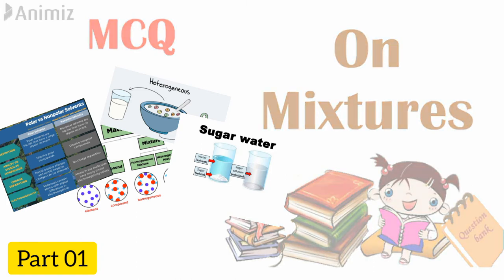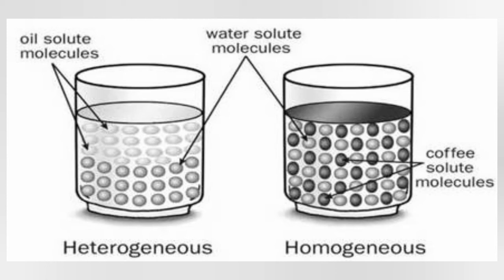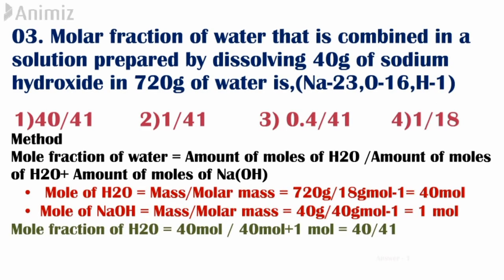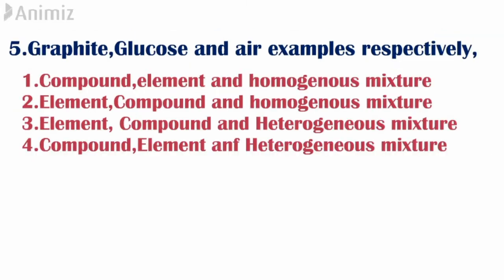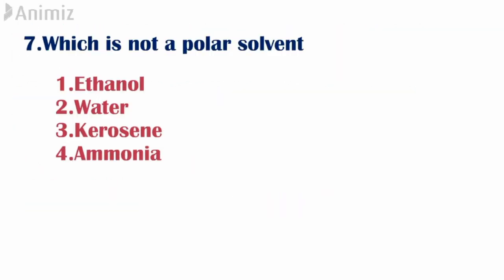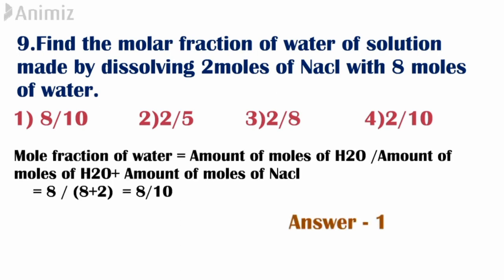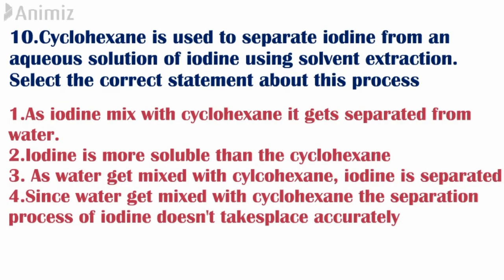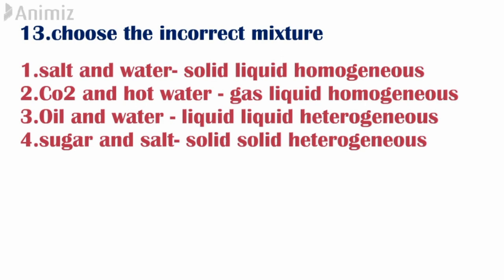Mixtures - MCQ discusion - part 01 /Grade 11/ seed of science/ 2020